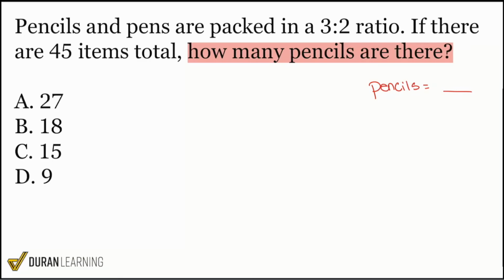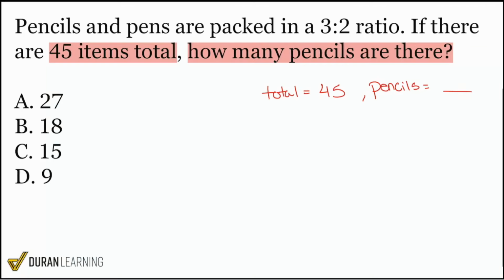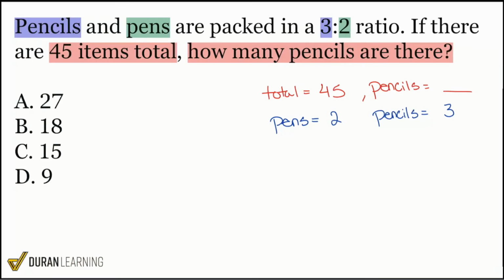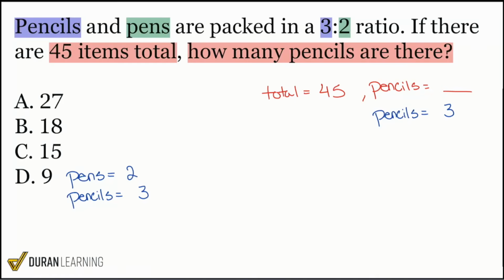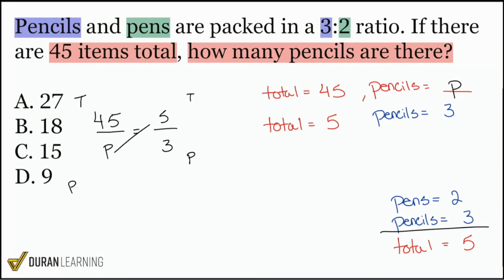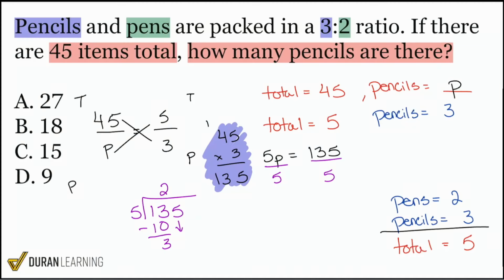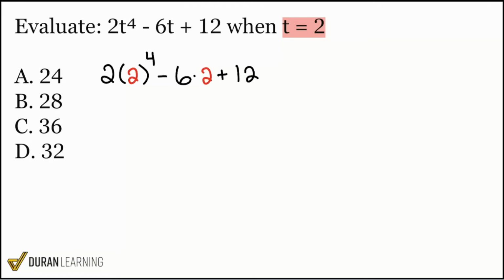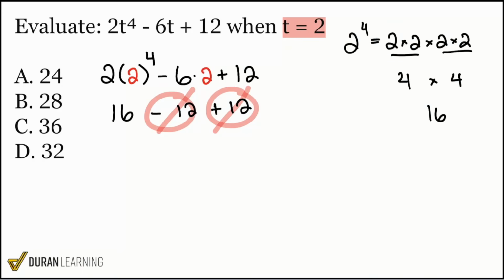ASVAB Math Prep: Ratios, Proportions & Algebraic Expressions Explained!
Want to ace the math section of your ASVAB? In this video, you'll master two essential topics: solving part-to-part proportions and evaluating algebraic expressions. Whether you're just starting your ASVAB journey or looking to boost your score, Coach Anderson walks you through step-by-step solutions for real test-style questions.

Here's what you'll learn:
0:00 - How to solve ratio word problems (e.g., 'Pencils and pens are packed in a 3:2 ratio. If there are 45 items total, how many pencils are there?')
6:29 - How to evaluate algebraic expressions using order of operations (e.g., 'Evaluate: 2t^4 - 6t + 12 when t = 2').